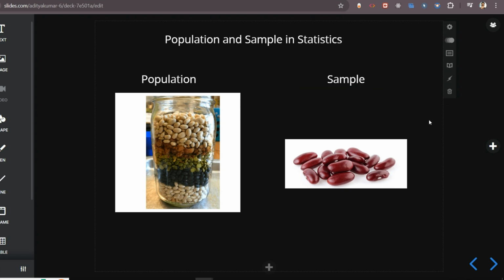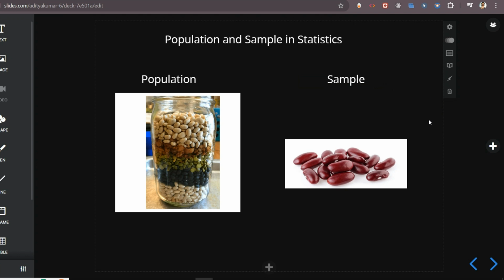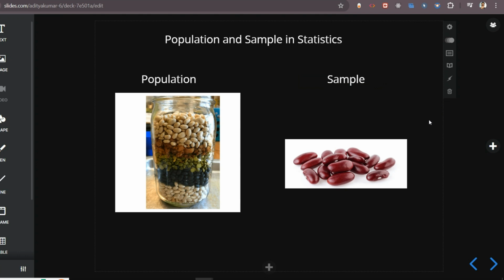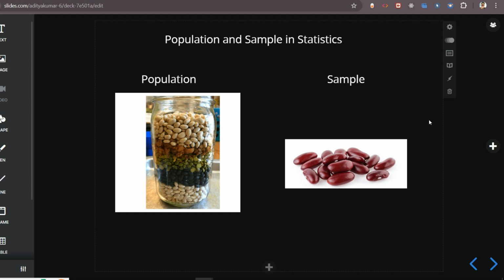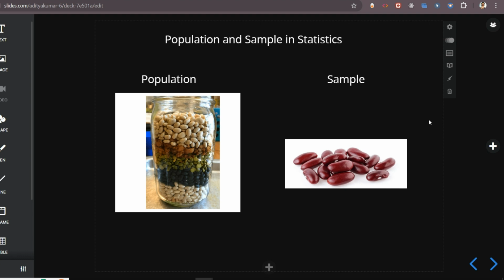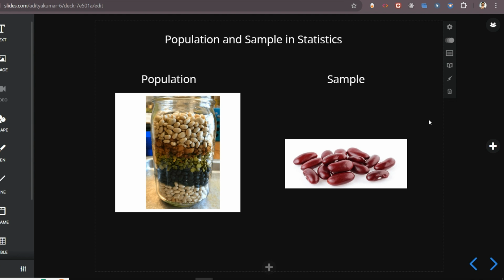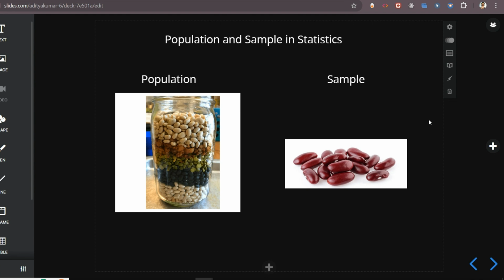Sample and Population in Statistics | Why it is important to understand this concept?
In this video, you will learn what is population and sample in Statistics. Why it is important to understand this concept? We will understand all this with examples.